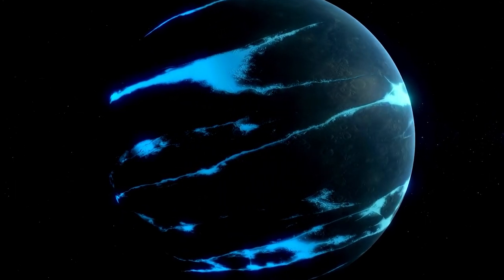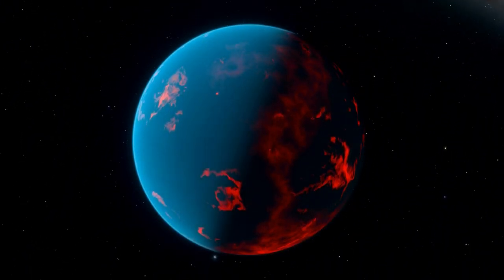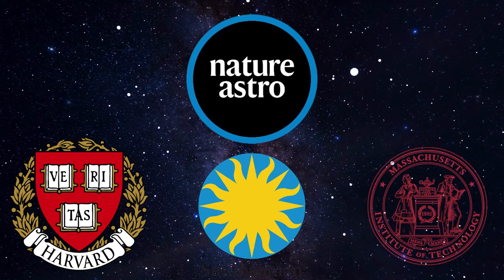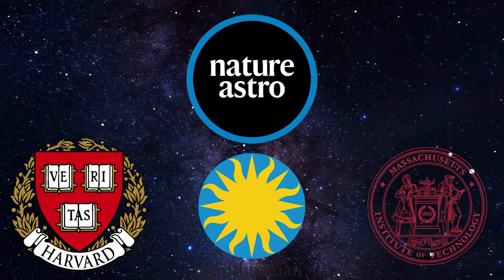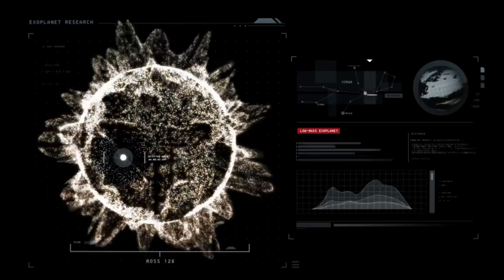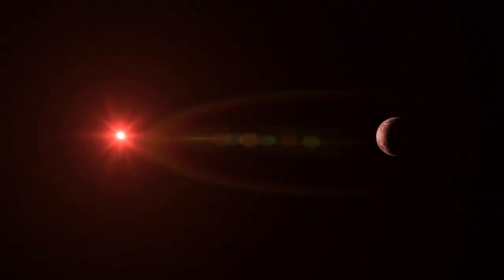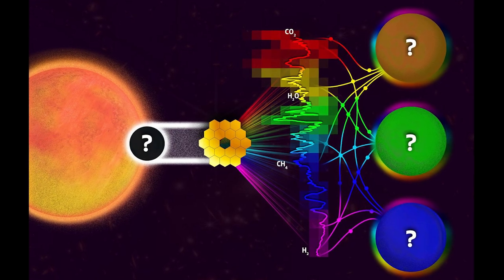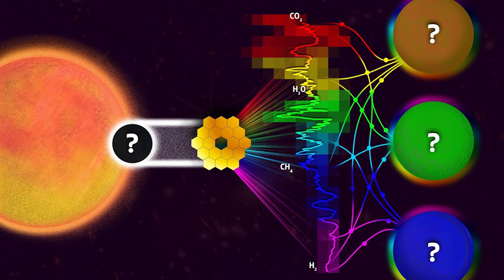Astronomers Warn! There Is a Chance of Misinterpreting JWST Planetary Signals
Cambridge, MA- To analyse the atmospheric compositions of neighbouring planets, astronomers are using NASA's latest space observatory, James Webb Space Telescope.
The atmospheric features may reveal a planet's origin story and whether or not it has the ingredients for life.

A new study published in Nature Astronomy, led by researchers at the Center for Astrophysics at Harvard and the Smithsonian, and the Massachusetts Institute of Technology, suggests that the methods astronomers typically use to decode planetary signals may not be sufficient for interpreting the data from the new telescope. In particular, the researchers note that opacity models, which are used to represent how light interacts with matter as a function of the characteristics of the matter, may need substantial refinement in order to match the accuracy of Webb's findings.

If we don't get better models, what then?
Temperature, pressure, and constituent composition estimates for planetary atmospheres are all believed to be wrong by an order of magnitude, according to the study.

A material's opacity determines how easy light may travel through it. Depending on whether and how they interact with molecules inside a material, photons of different wavelengths may either flow through the substance unimpeded, be absorbed by the material, or be reflected back out. The temperature and pressure of a substance also affect this interaction.

To understand spectral data from instruments like those on the Hubble Space Telescope, the team claims that the current state-of-the-art opacity model, which they compare to the traditional language translation tool, the Rosetta Stone, has done a respectable job.

They demonstrate this in their research, in which they tested the most used opacity model. The researchers wanted to know what characteristics of the atmosphere the model would predict if it were modified to account for current knowledge gaps on the interplay between light and matter. Eight such "perturbed" models were developed by the researchers. Then, they gave all the models, including the genuine one, "synthetic spectra," or artificial light patterns that mimic the James Webb's resolution but are simulated.

They discovered that different disturbed models generated wildly different predictions for the atmospheric parameters of a planet using the same light spectra. The group finds from their research that a "accuracy wall" will be reached if standard opacity models are used to interpret light spectra collected by the Webb telescope. This means that they won't be able to distinguish between, say, a planet with an atmospheric temperature of 300 Kelvin and 600 Kelvin, or between a gas making up 5% and 25% of a planet's atmosphere.

Even while a modified model yielded a chemical composition that the researchers knew to be erroneous, it also yielded a light spectrum that was near enough to, or "fit" with, the actual spectrum, and this was discovered by the team as well.

Researchers suggest collaborating across disciplines, especially between astronomy and spectroscopy, and doing additional laboratory experiments and theoretical calculations to clarify the models' assumptions about how light and other molecules interact.

Robert Hargreaves, a study co-author and scientist at the Center for Astrophysics, adds, “As we enter a new era of exoplanet research, JWST and future missions will provide unprecedented high-quality observations of exoplanet atmospheres. It is therefore necessary that we have appropriate spectroscopic data and models to accurately infer fundamental characteristics of these new worlds.”